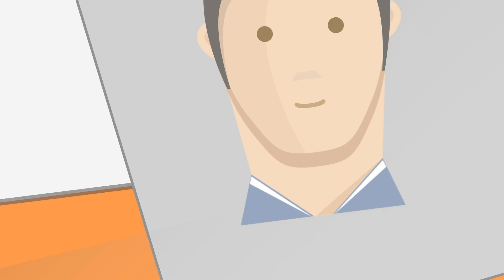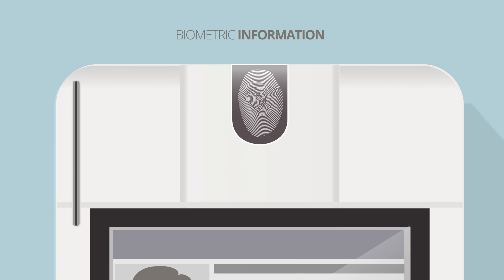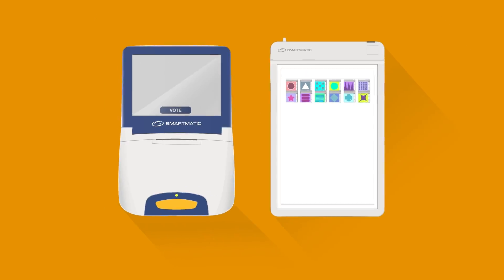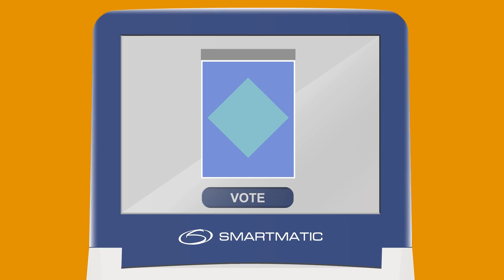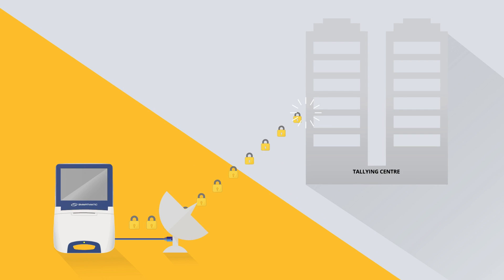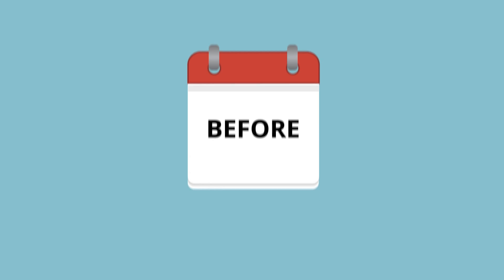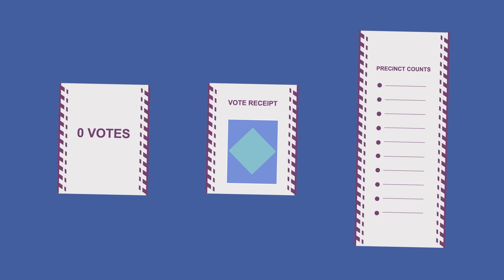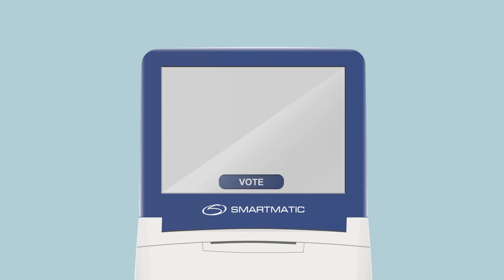Electronic voting system in Venezuela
Venezuela has one of the world’s most advanced electronic voting system. It is easy to use, transparent and secure.

This comprehensive automated platform includes every stage of the election, from voter authentication to vote casting and results publication.

This video provides a step-by-step guide on how to vote and the benefits offered by Smartmatic's end-to-end automated voting platform.